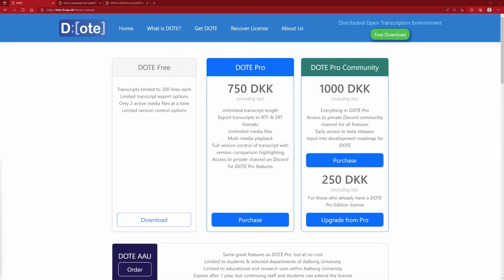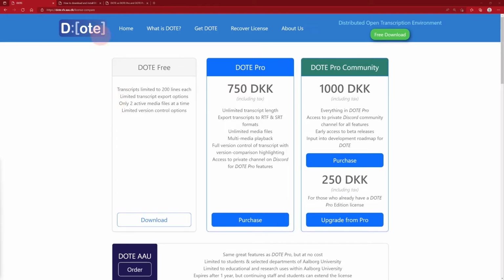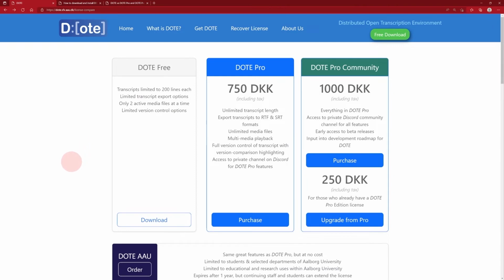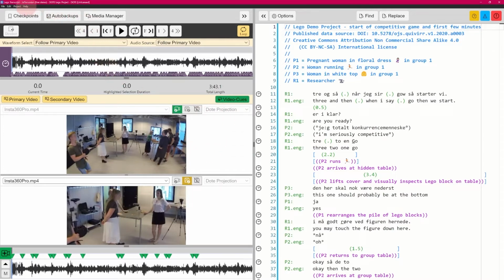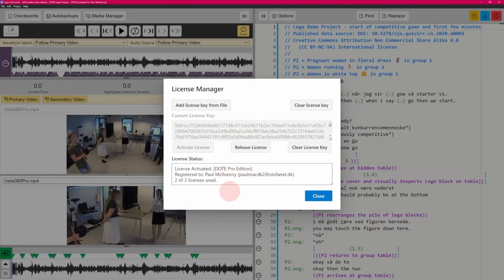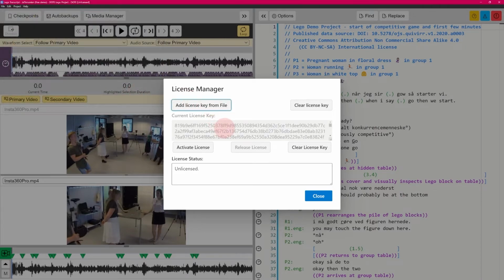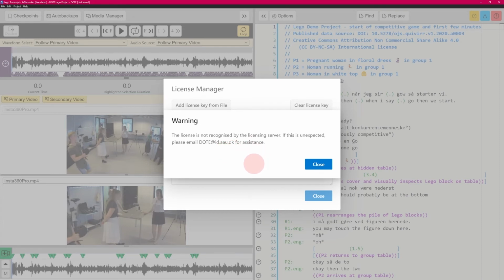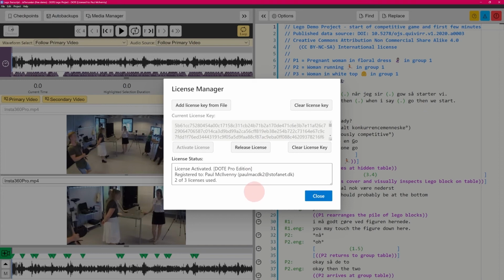DOTE - How to Activate a License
DOTE video tutorial on how to Activate a License. For more support - please visit our online help guide

Welcome to this tutorial on upgrading to DOTE Pro, where we'll show you how to apply your purchased license and access the premium features of Dote. If you've already purchased your license or ordered it through your university, this guide will walk you through the process of upgrading.

First, let's take a look at the Dote webshop, where you can find the free version of the software, as well as purchase prices for DOTE Pro and DOTE Pro Community, or order a Dote AAU license. It's important to note that licenses are tied to email addresses.

To get started, download DOTE from the webshop and install it. The help guide will walk you through the installation process, so we won't cover it in this video. Once you've purchased or ordered your license, you'll receive an email with your license serial key. This key is crucial and should not be shared.

Now, let's move on to installing the DOTE Pro license. Open Dote and click on "Help," then "License Manager." You'll see that the software is unlicensed, indicated by the "DOTE Unlicensed" label in the top bar. To activate your license, click "Import License Key From File" and select the license key you received in your email.

If you need to release your license, simply click "Release License" and clear the license key. You may also need to purchase an upgrade in the future, such as an upgrade from DOTE Pro to DOTE Pro Community or a new release, and will need to add the new license key in the License Manager.

That's it! With these simple steps, you can upgrade to Dote Pro and access its premium features.

0:00 What is a DOTE license
3:00 How to activate your license in DOTE